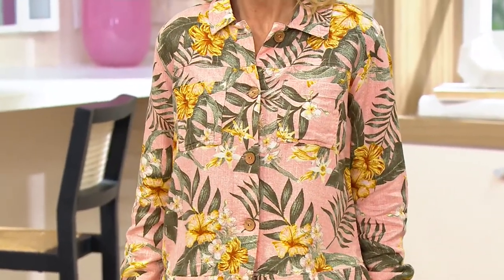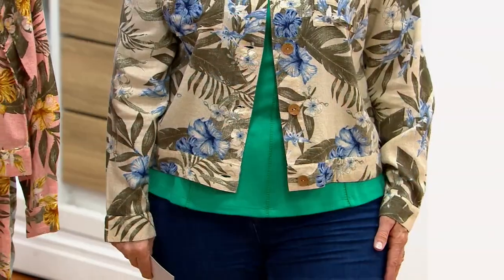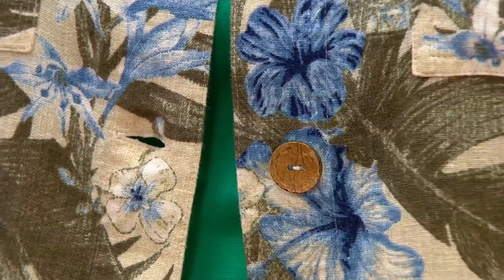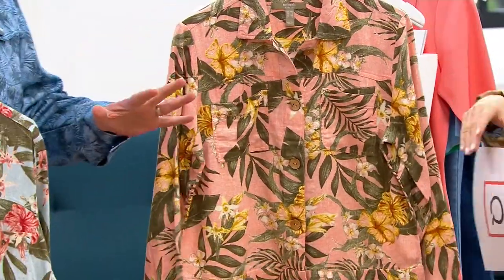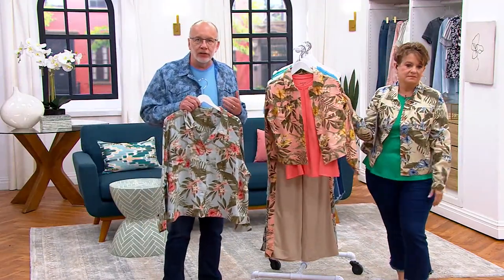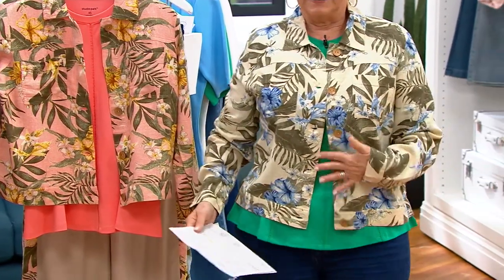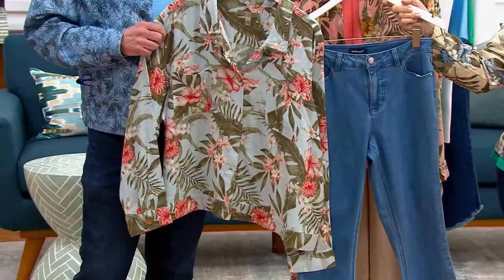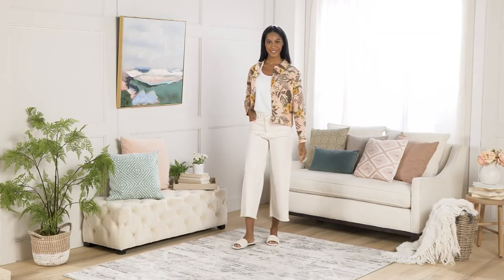Denim & Co. Naturals Printed Linen Blend Jean Jacket on QVC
Denim & Co. Naturals Printed Linen Blend Jean Jacket

The jean jacket -- the classic that's always in style. But when you add a chic little twist to it? It's a must-have, must-flaunt fave that's so cute it'll rarely spend time in your closet. From Denim & Co.&reg; Fashions.